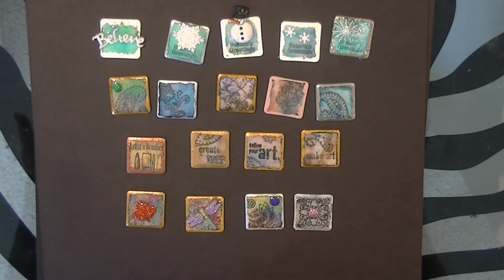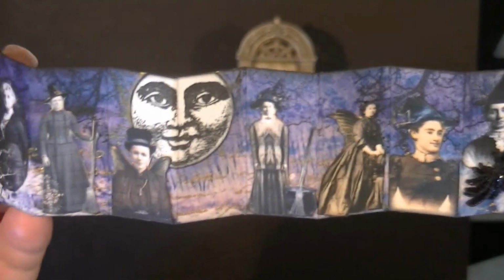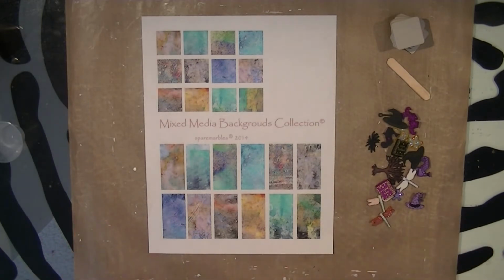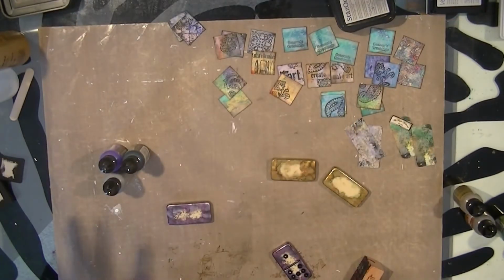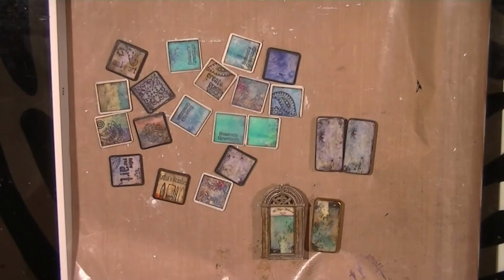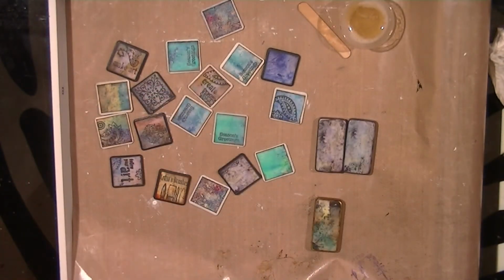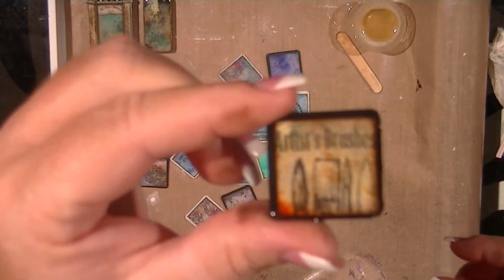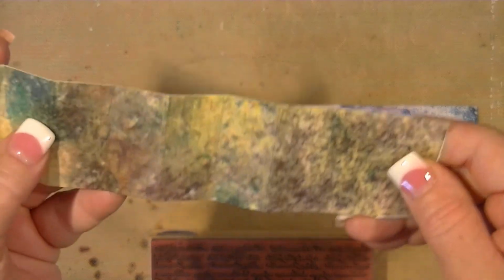SpareMarbles2012 Mixed Media Art Tiles & Domino Books